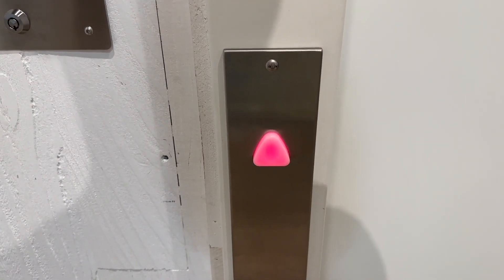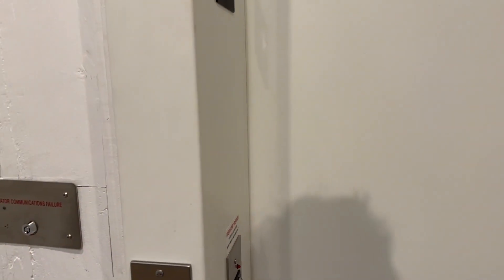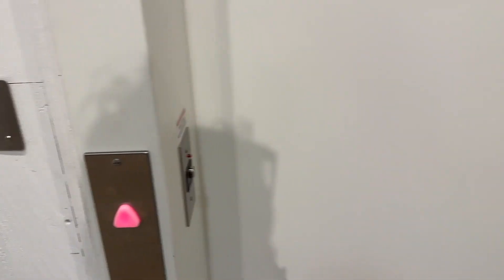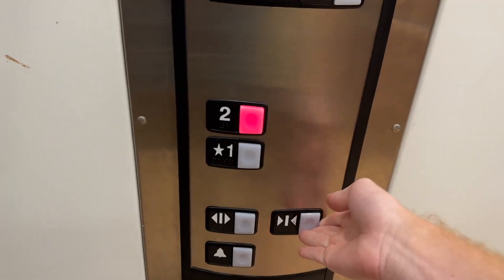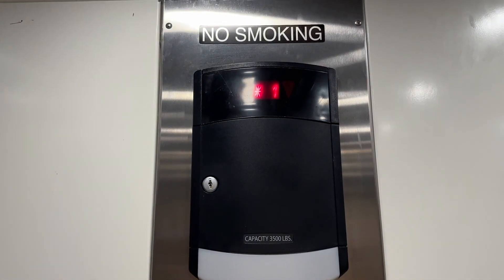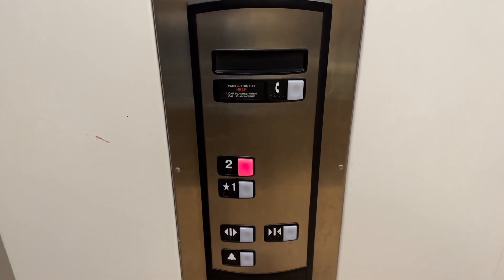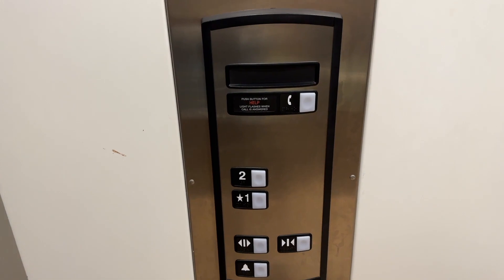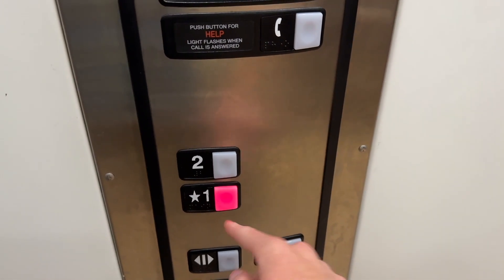2022 Schindler 330A Elevator at Summer House- MCO Terminal C- Orlando, FL, USA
Specifications:
Number of Cars in Bank: 1
Manufacturer: Schindler
Installer: Schindler
Model Name: 330A
Model Type: Hydraulic
Modernizations: N/A
Call Fixtures: HT- Premium
COP Fixtures: HT
Rarity Factor: 1/10
Quality Factor: 7.2/10
Notes: N/A
Thanks for checking out this video! Also, check me out at my instagram, @TheElevatorGuru!